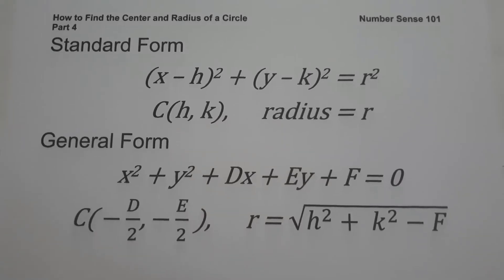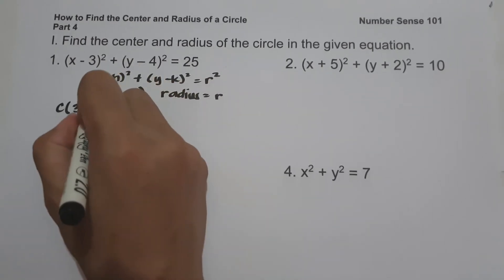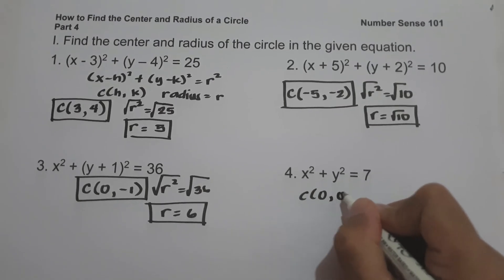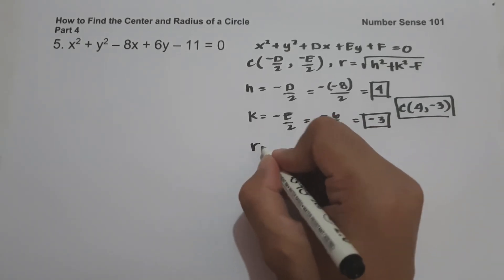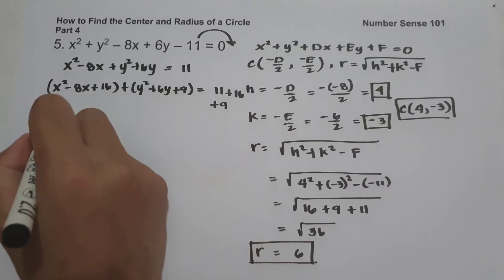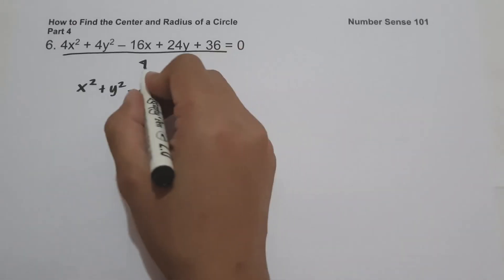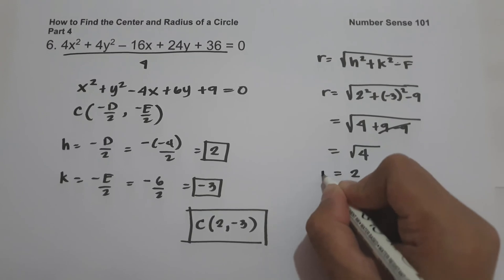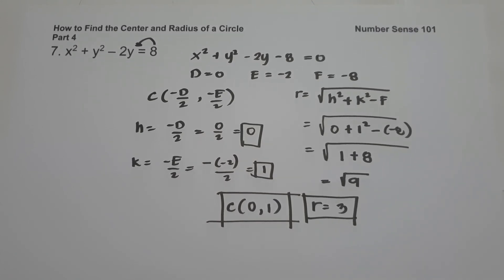How to find the Center and Radius of a Circle